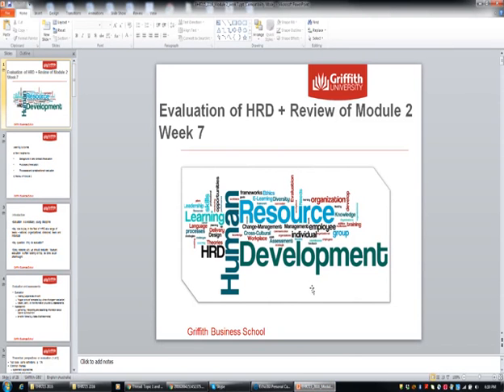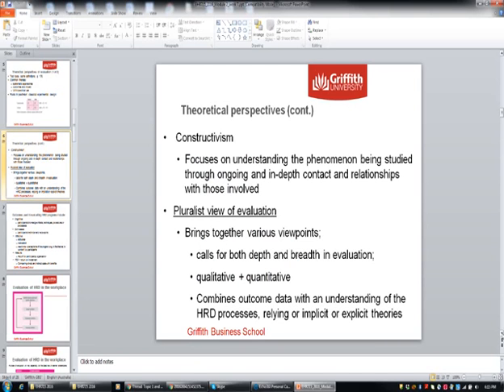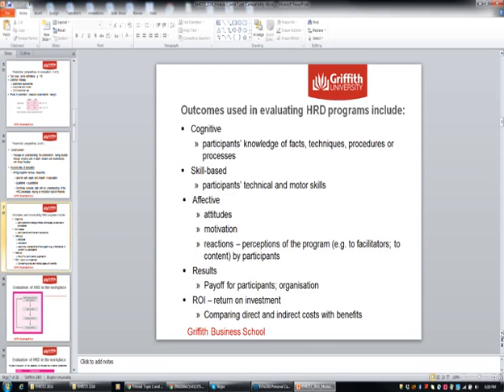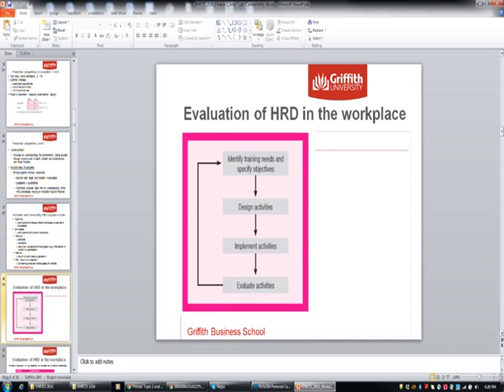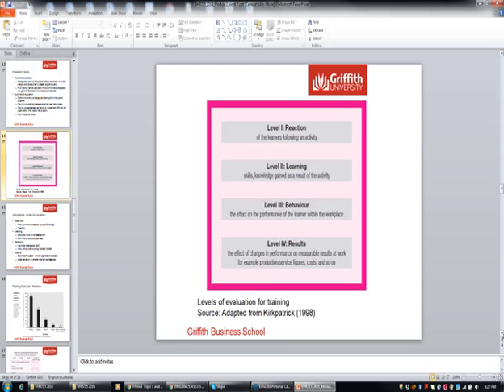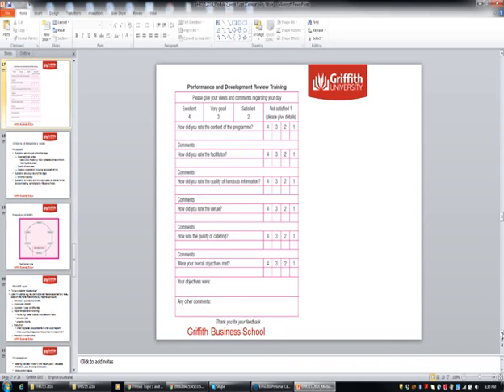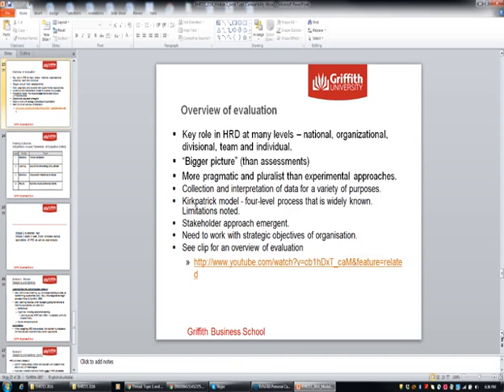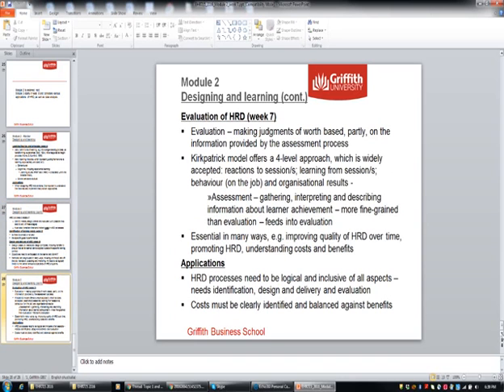Module 2 - Week 7 - EHR715